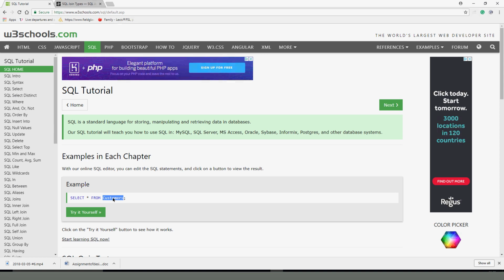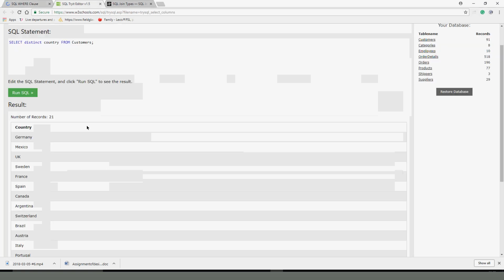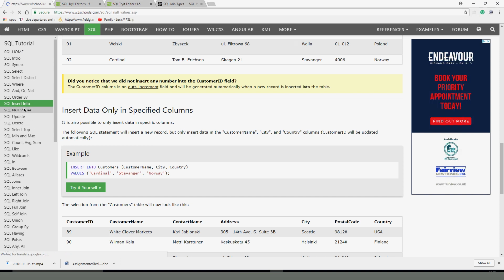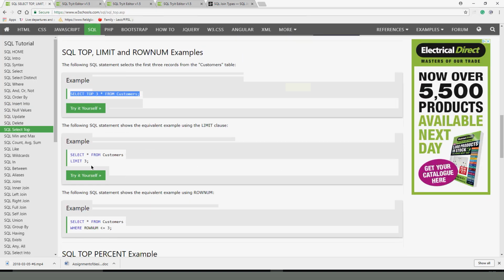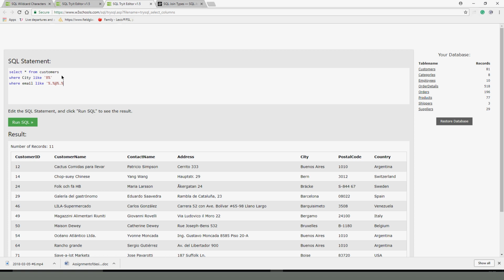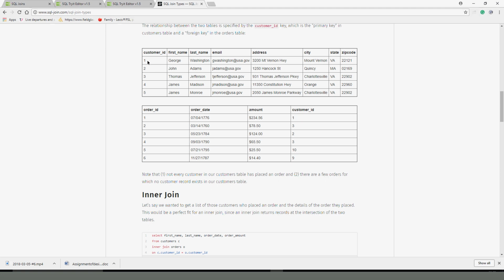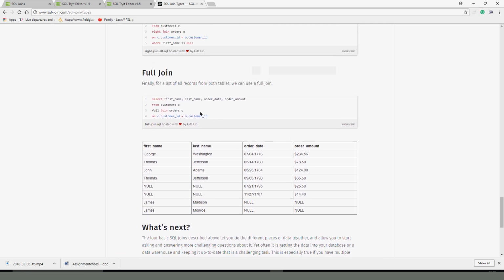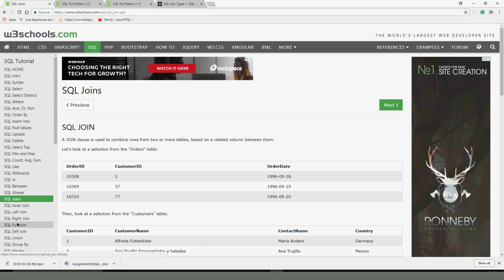2018 03 26 #10 Selenium with Specflow SQL